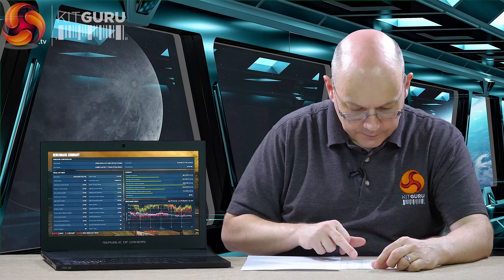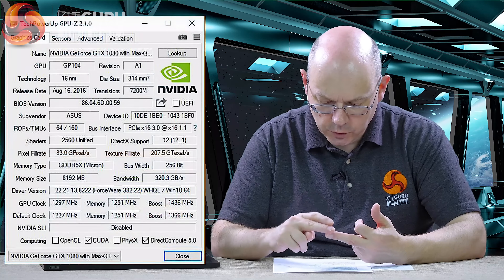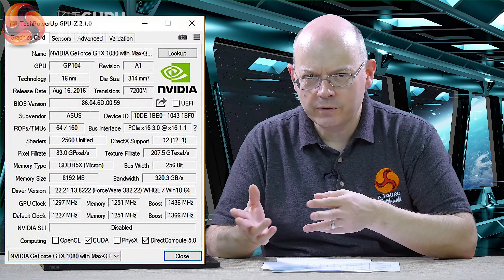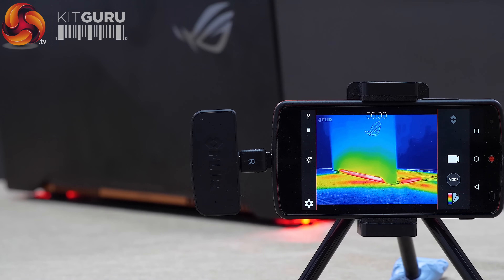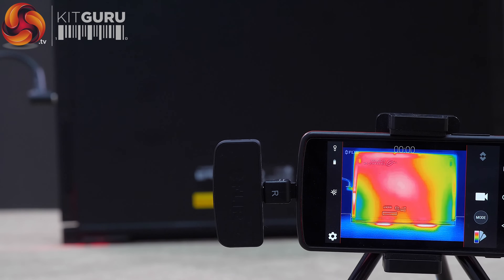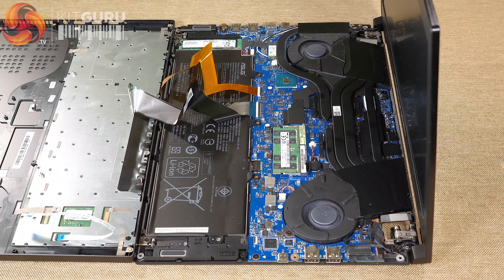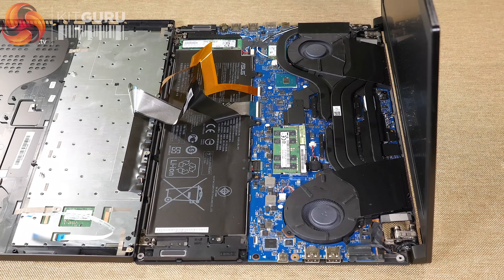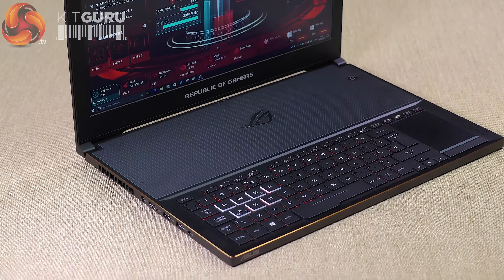Asus ROG GX501VI Zephyrus 120hz IPS (GTX 1080 NVIDIA MAX-Q) FULL Review (4k60)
Super Thin, super quiet, 120hz IPS panel, New GTX 1080 Max-Q, Intel Core i7 7700HQ. Is this the new laptop YOU want?

Today we follow up on our exclusive preview from last week with a full review of the Asus GX501VI Zephyrus laptop which features the Nvidia MAX-Q GTX 1080 discrete graphics. As Nvidia's NDA has broken we are allowed to divulge more information. How does it look?